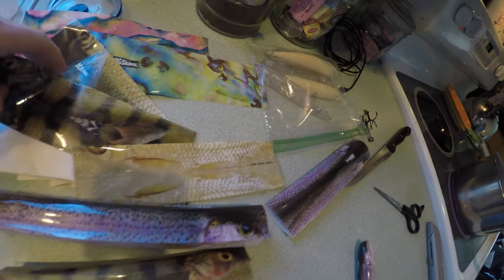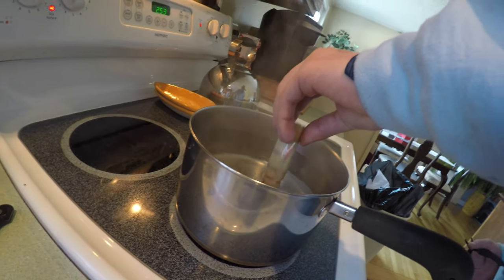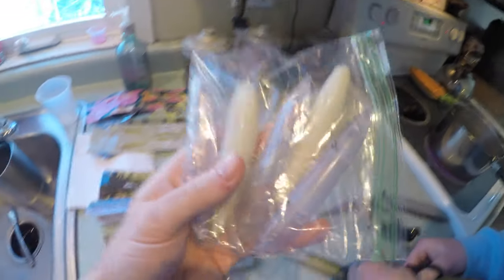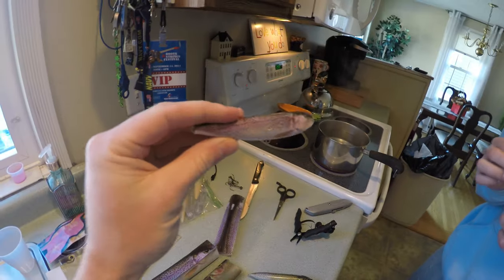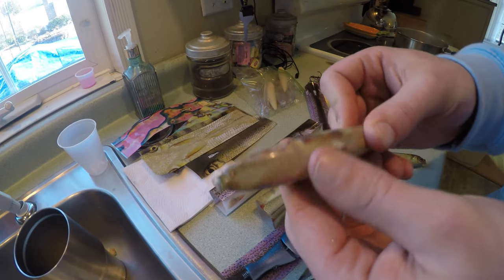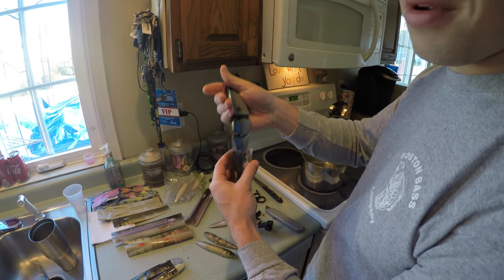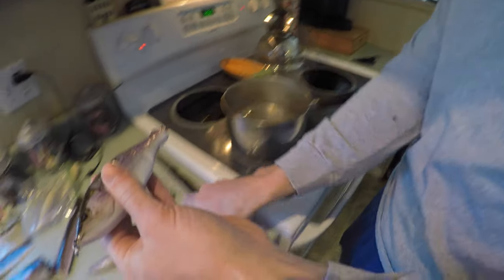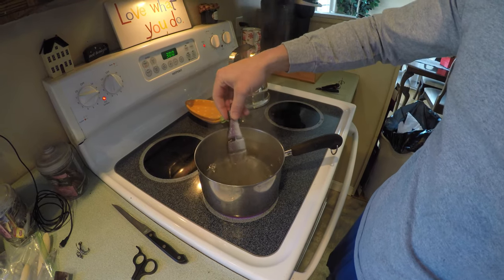The FASTEST Way to Wrap a Swimbait (JIgSkinz)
jigskinz is a skin that you slide over any bait to want to make a new skin wrap on it. it only takes 30 seconds. we wrapped a bullshad, s-waver, poppers and topwater walking baits. get yours now.

TROLLING MOTOR

OUTBOARD MOTOR